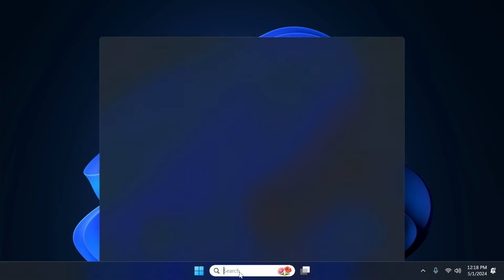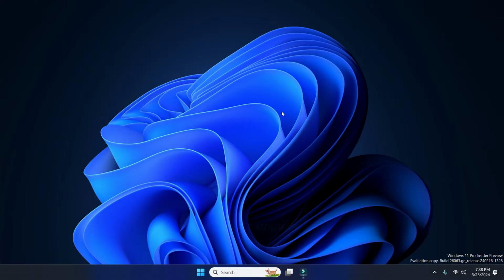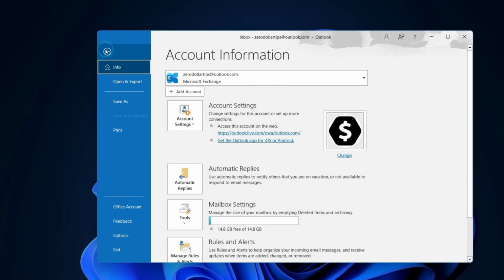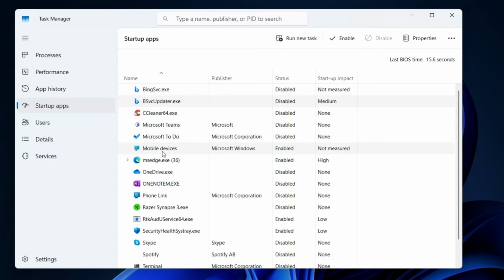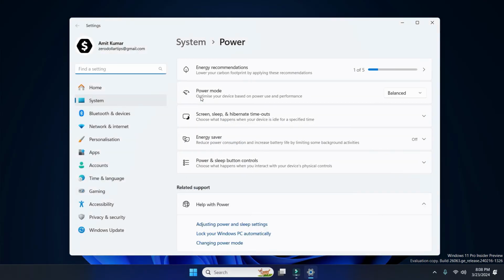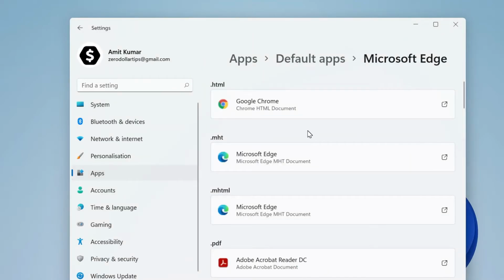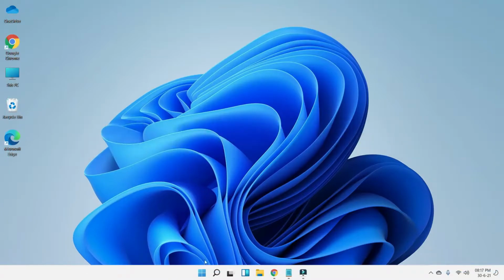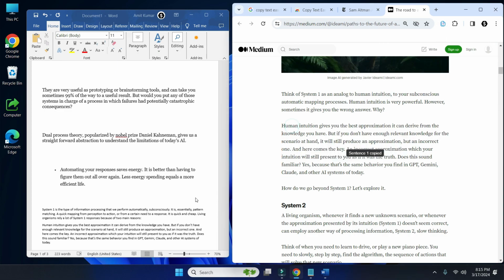27 Most Useful Windows 11 Tips and Tricks | Zero Dollar Tips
Discover the most useful Windows 11 tips and tricks to enhance your productivity. Learn essential tweaks and shortcuts that will transform your Windows 11 experience.

27 Windows 11 Tips and Tricks You Need to Know -
00:05 Turn Off Search Highlights in Windows 11
01:24 Display Live Weather Updates on Windows 11 Taskbar
03:39 Fix Windows 11 Widgets Not Working Properly
05:21 Clear Windows Update Cache on Windows 11
07:36 Clear NVIDIA Shader Cache on Windows 11
11:49 Clear Ram Cache on Windows 11
14:08 Clear Outlook Cache in Windows 11
15:23 Make Google Open in a New Tab on Microsoft Edge
20:04 Stop Bing from Opening at Startup on Windows 11
25:16 Stop Apps from Opening on Startup Windows 11
29:29 Stop Screen from Turning Off Windows 11
30.23 Turn On or Turn Off Noise Suppression on Windows 11
31:29 Clear Cached Credentials in Windows 11
32:44 Add a Program to Startup in Windows 11
35:22 Turn Off Notifications on Windows 11
36:11 Make Google Chrome Your Default Browser on Windows 11
38:05 Turn Off Transparency Effects in Windows 11
38:56 Change Date and Time in Windows 11
40:48 Check Graphics Card on Windows 11
43:13 Change the Size of Text, Apps, and Other Items in Windows 11
44:27 Change Font Size in Windows 11
45:47 Move Windows 11 Start Menu to Left Side of the Screen
46:27 Disable Recommended Items from Windows 11 Start Menu
47:28 Enable TPM in BIOS | MSI Motherboard
49:17 Automatically Copy Selected Text to the Clipboard in 1 Click
52:10 Change 24 Hour Clock to 12 Hour Clock in Windows 11
53:43 Automatically Hide the Taskbar in Windows 11